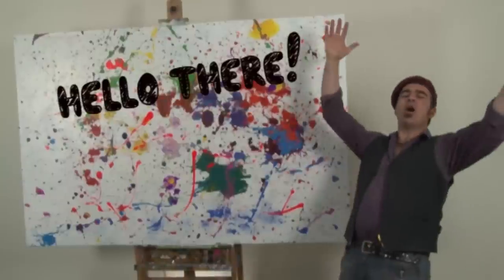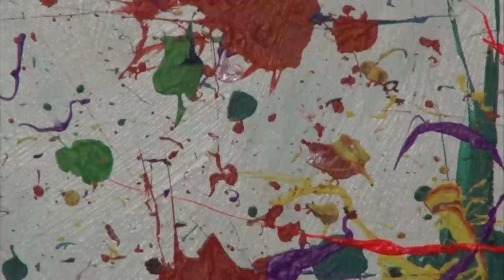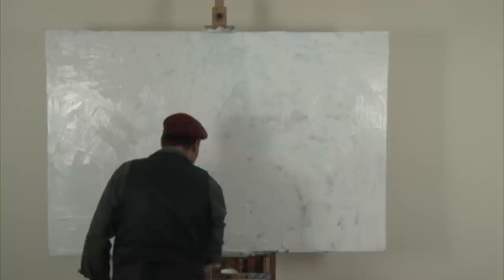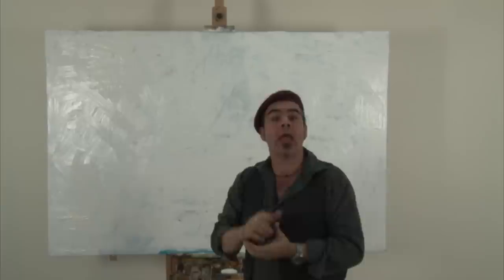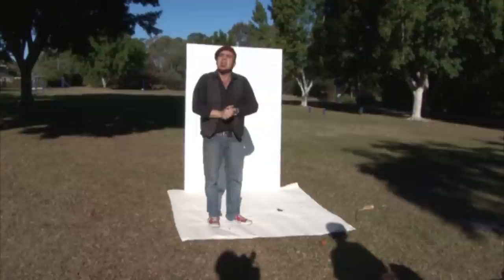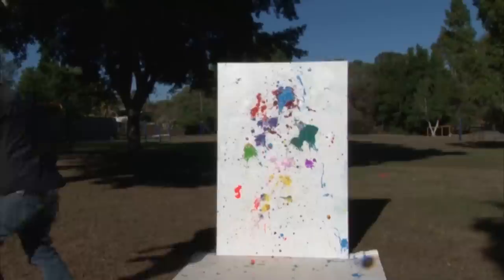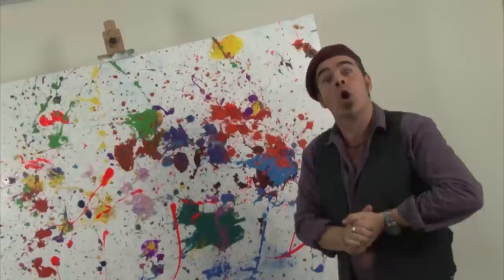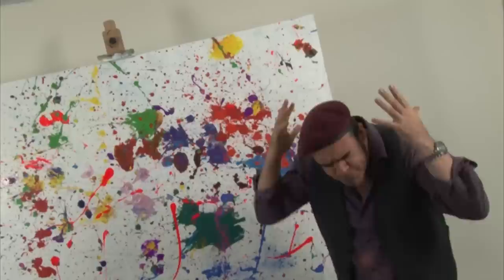Art Lesson: How To Paint Bomb a Canvas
How do you paint bomb? You fill a balloon with paint and throw it against a canvas.  Its a great activity to do with kids and the results are always interesting.  So grab your Mont Marte Paint and balloons and get in to it!